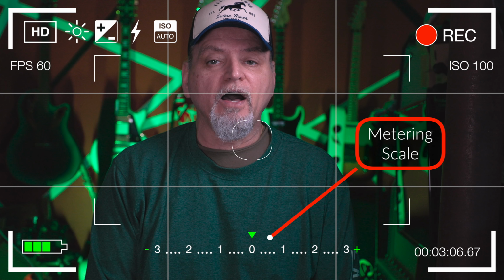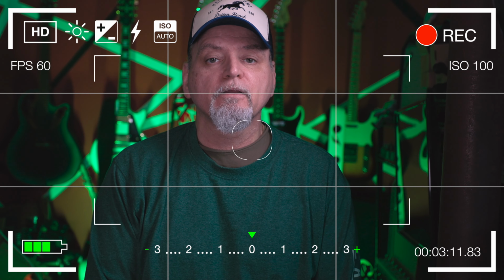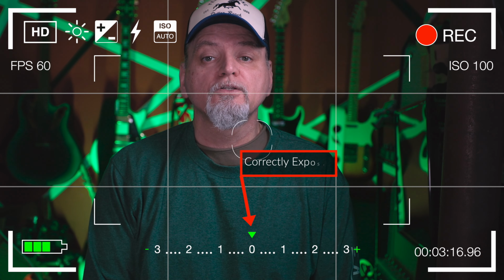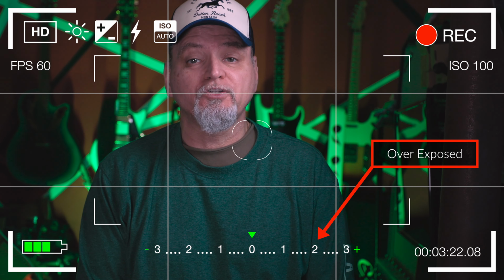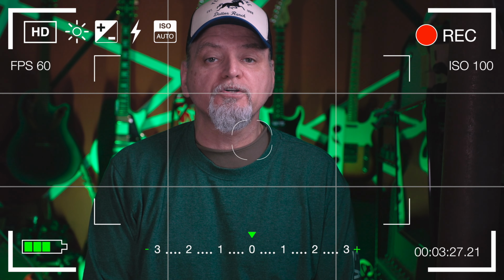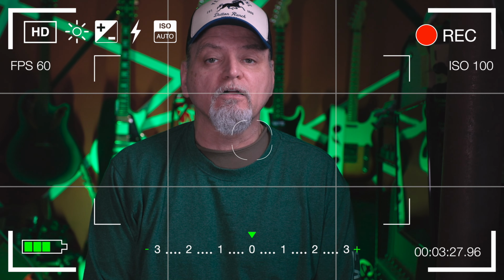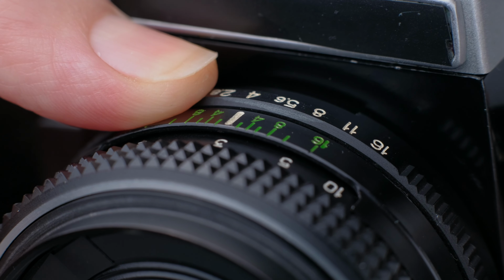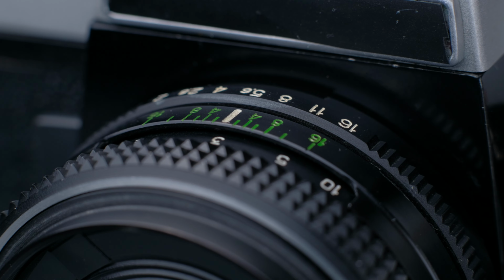Taking Control Of You Camera With Manual Mode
In this video, we're going to talk about how to shoot in manual mode, and take complete control of your camera settings. Shooting in manual mode might seem intimidating at first, but once you get the hang of it, you'll be able to achieve the exact results you want in your photos. So let's get started!